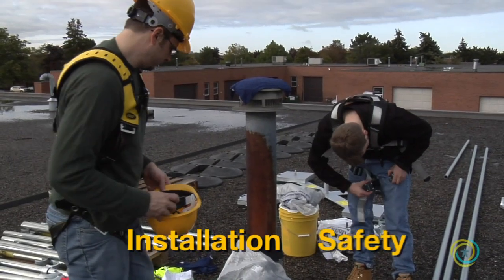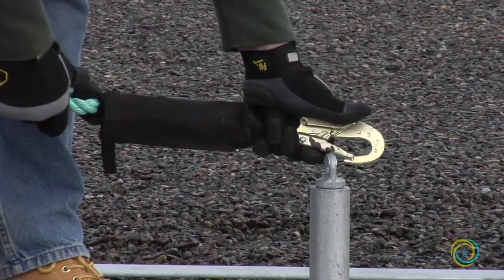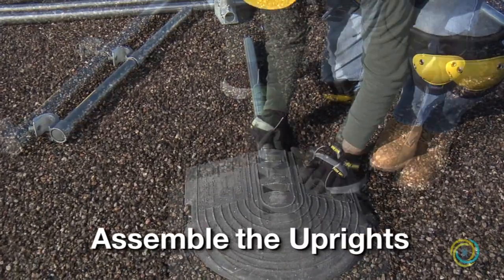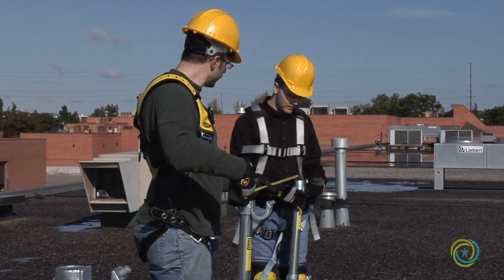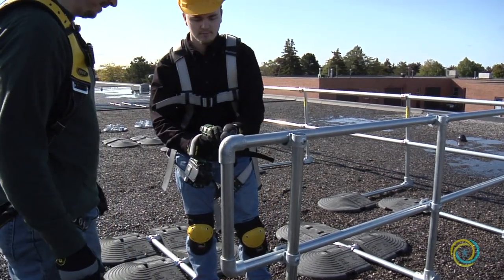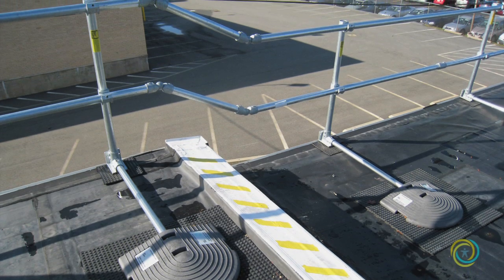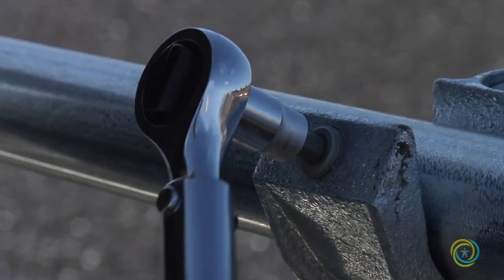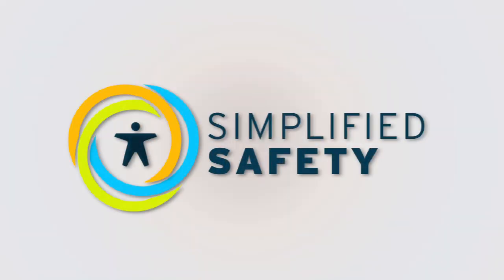How to Install KeeGuard Roof Railing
This video shows you how to install KeeGuard rooftop railing on a flat or low-slope roof.  These instructions can be used to help train laborers who are installing the KeeGuard roof railing system.